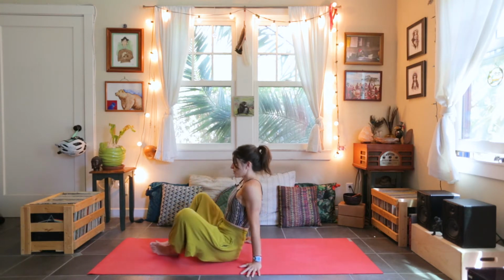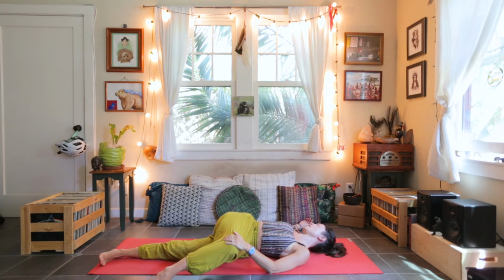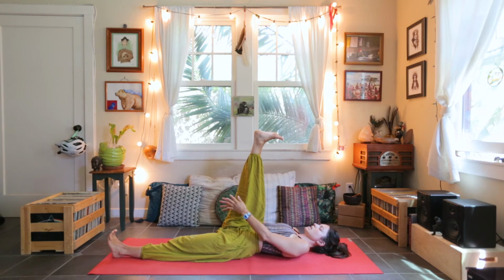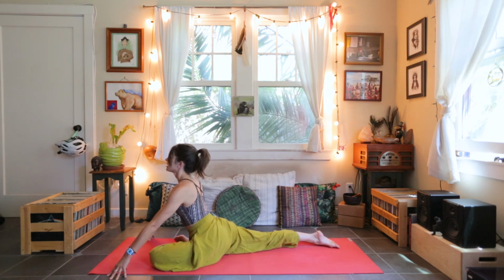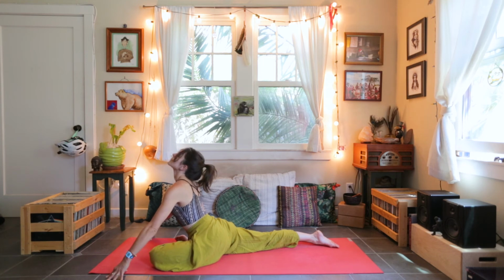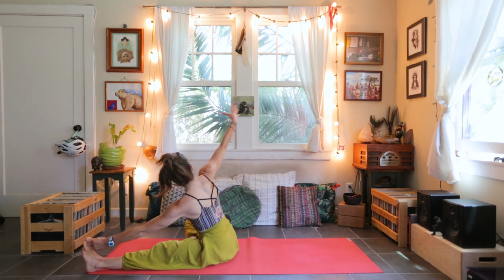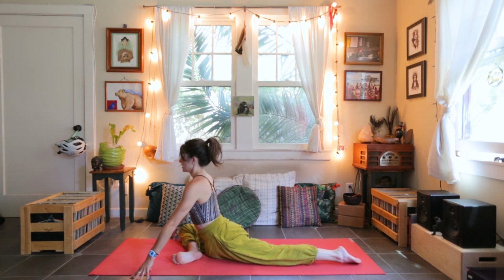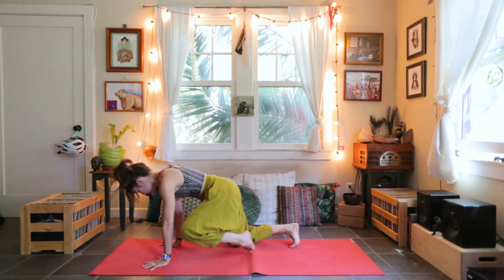Feel Good Stretch: 30-min Gentle Yoga Practice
For those days when you just need to stretch it all out, and move sweetly with yourself. Stretch out your whole body in 30 minutes and feel brand new. This practice is great for beginners as we keep it slow and mellow, or more advanced practitioners or athletes who just need a good stretch.